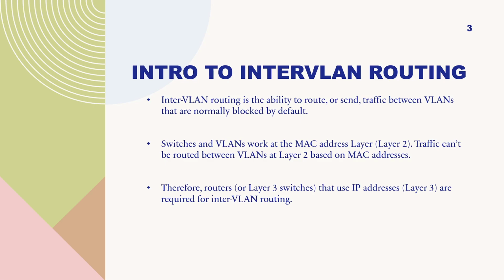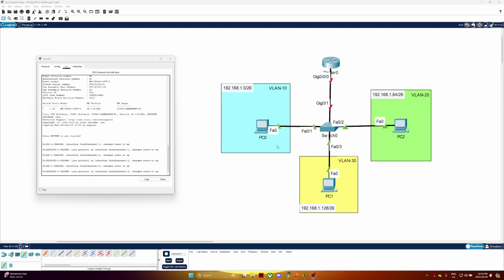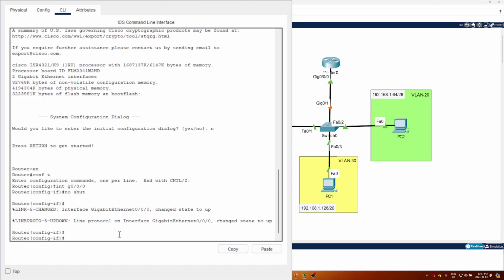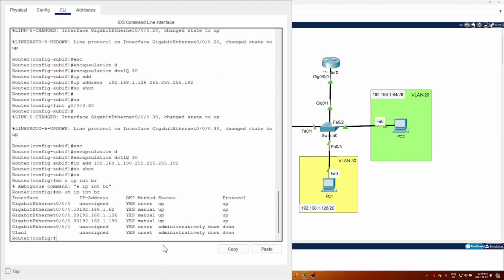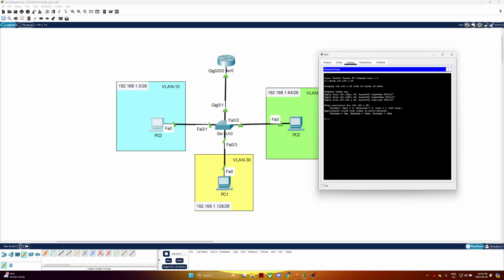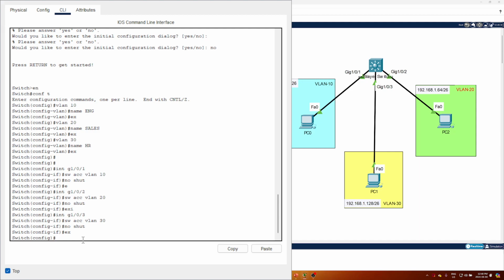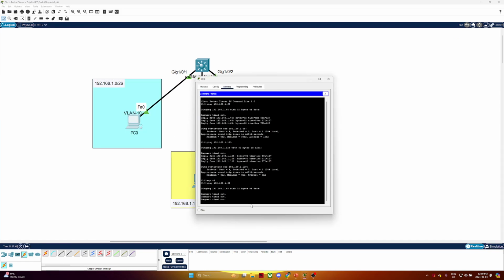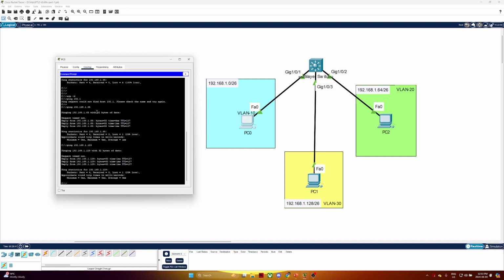Checkpoint#1(Part-2-1) Intro to InterVLAN Routing and ROAS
In this video, I go over  how vlans can communicate with each other and the different technologies that they use.

I also demonstrate the transversal of Inter-VLAN communication through a Router. This topology is known as ROAS (Router on a Stick) and I also demonstrate the data flow through a Layer 3 switch.

My next topic to cover will be to STP and PVST.